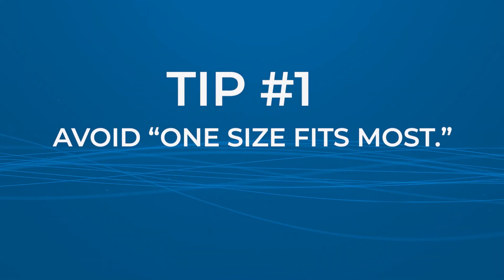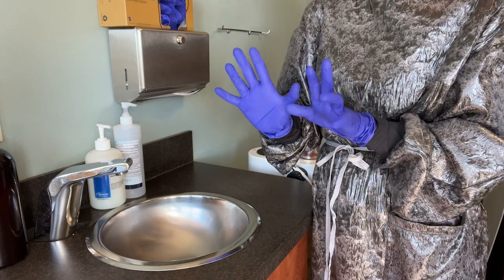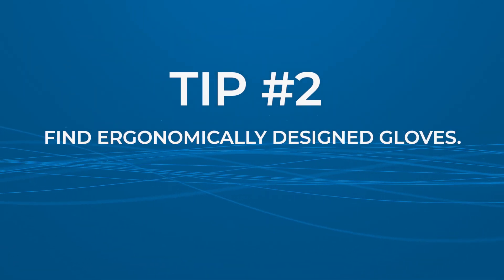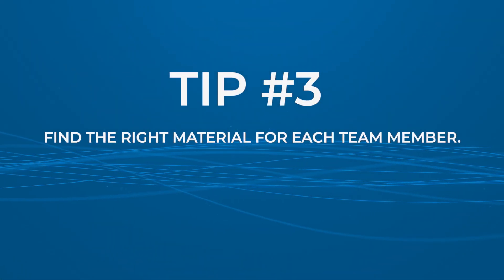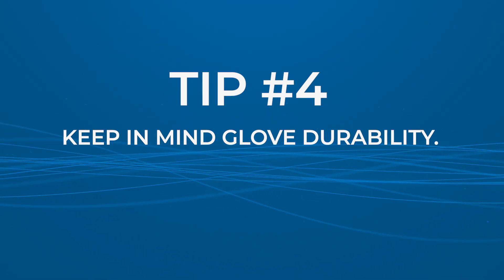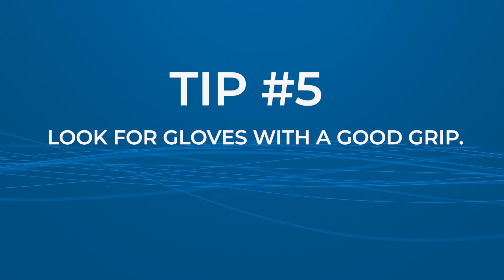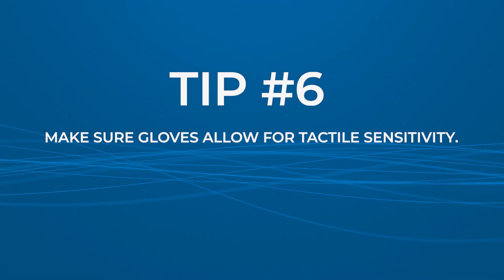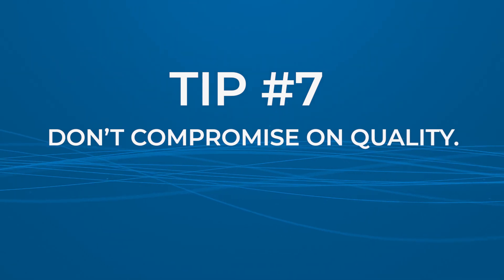Choosing the Perfect Exam Gloves: 7 Must-Know Tips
Discover the secrets to choosing the perfect exam gloves! Whether you're a healthcare professional or use gloves daily, these seven essential tips will ensure you make the right selection.

From size considerations to material choices, grip enhancement to quality assurance, we've got you covered. Don't compromise on safety—watch now and elevate your glove game!

Click the link to explore gloves that meet your needs and elevate your professional experience.

00:00 - 00:17 Intro
00:17 - 00:48 Tip #1
00:48 - 01:21 Tip #2
01:21 - 01:40 Tip #3
01:40 - 02:05 Tip #4
02:05 - 02:23 Tip #5
02:23 - 02:50 Tip #6
02:50 - 03:18 Tip #7
03:18 - 03:42 Summary